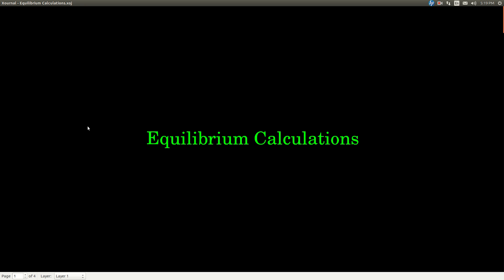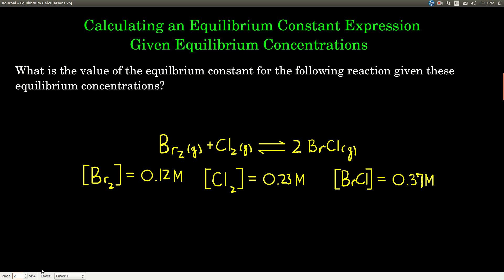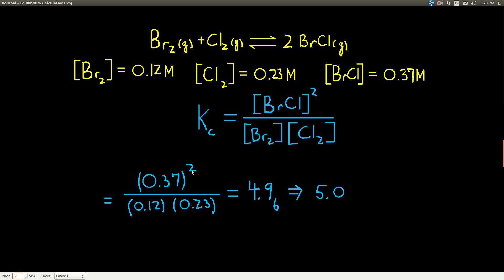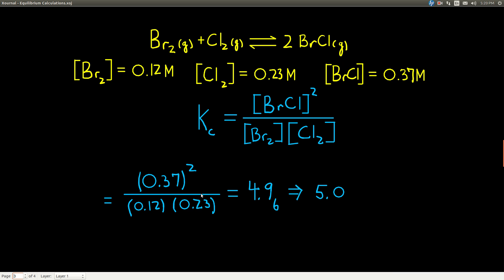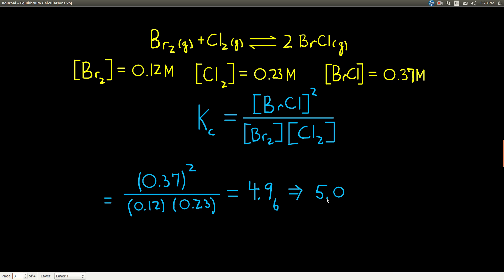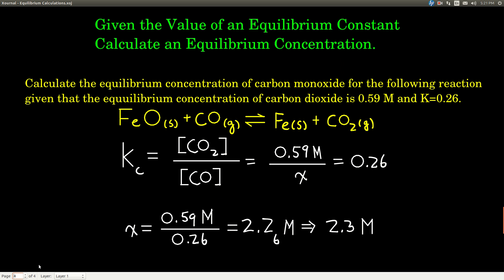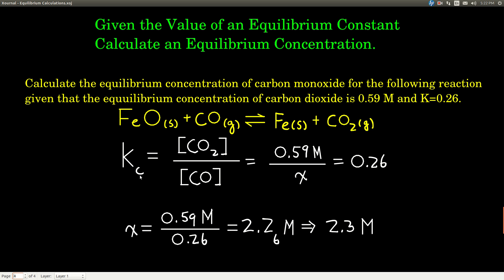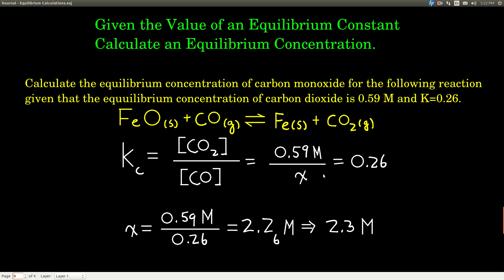Chem143 Equilibrium Calculations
Basic equilibrium calculations.  Calculating an equilibrium constant given equilibrium concentrations.  Calculating the equilibrium concentration of a species given the value of the equilibrium constant and the equilibrium concentrations of all other species.